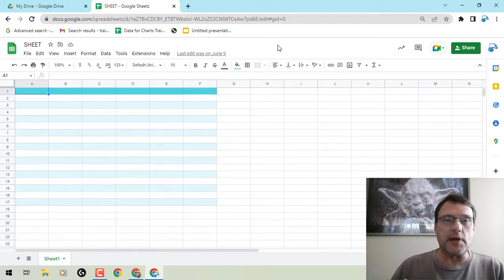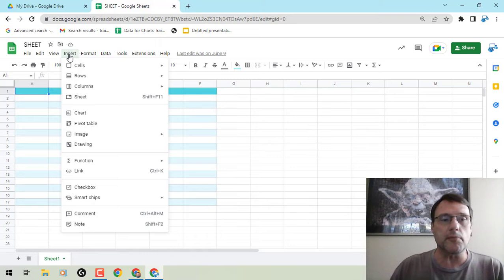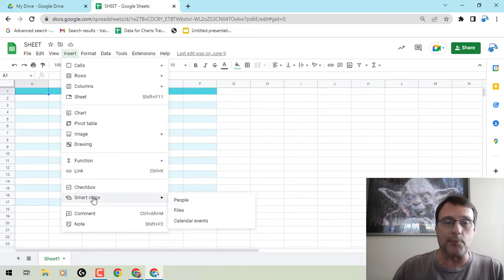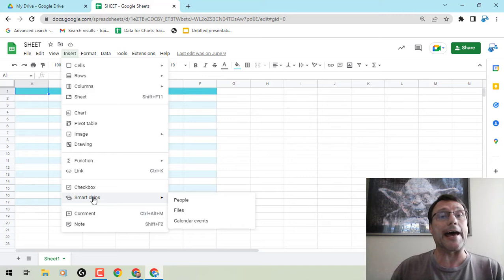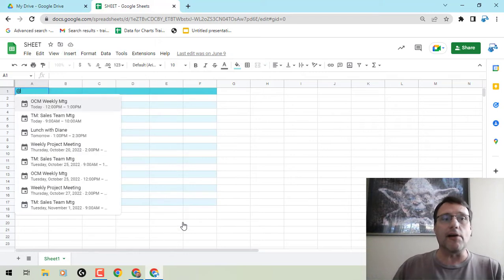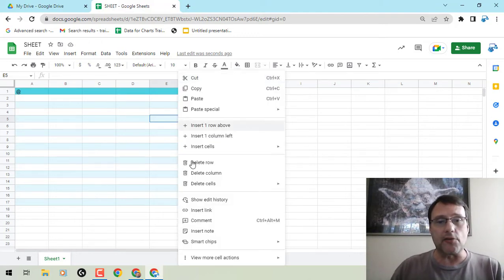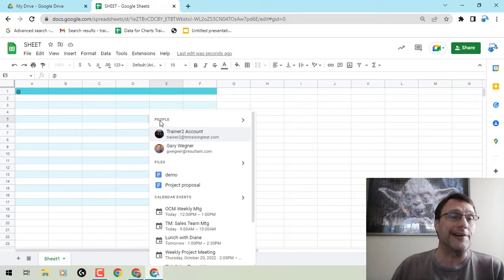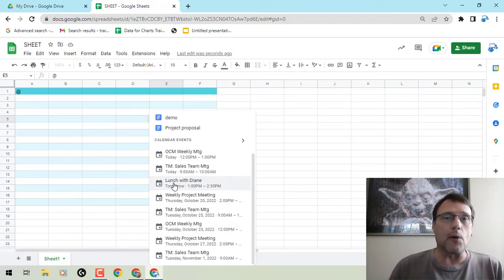Google Sheets: Use Smart Chips to include events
Google is making it easier for you to quickly insert Calendar events into Sheets.
This additional smart canvas feature allows you to search for events from Calendar or copy Calendar links and place them directly into Sheets. You will then see the event name and an actionable hover card in the cell.